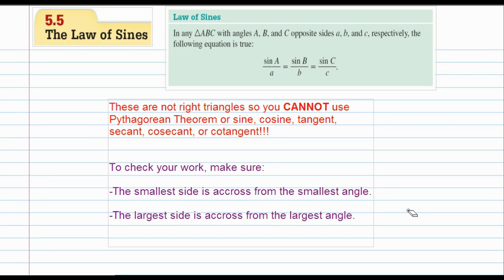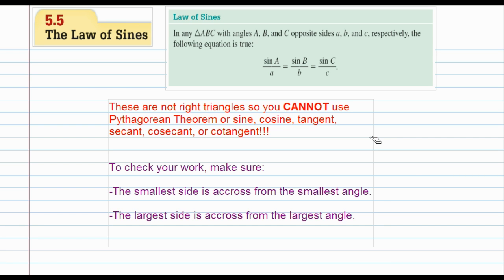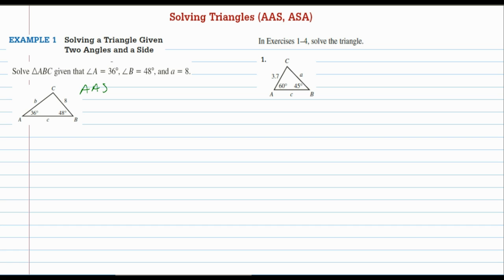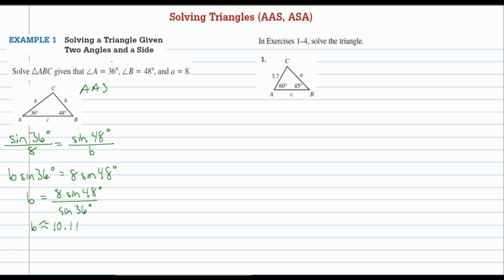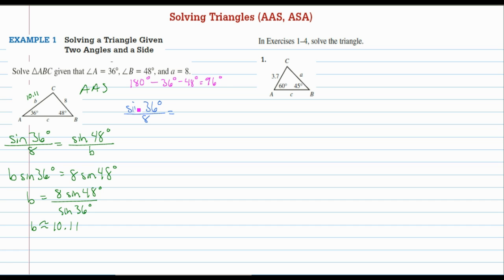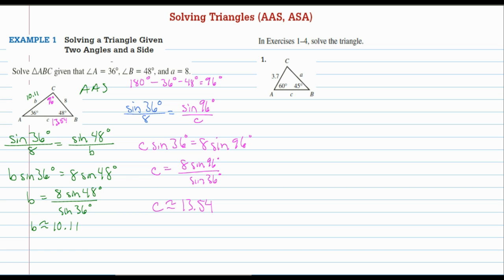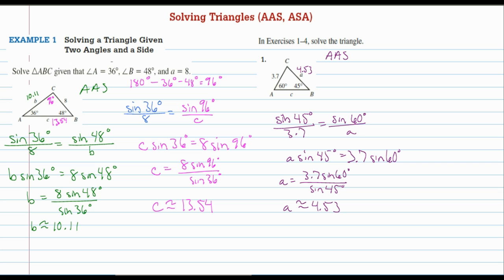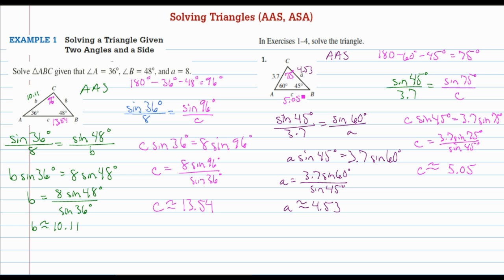Precalc 5 5 Ex 1